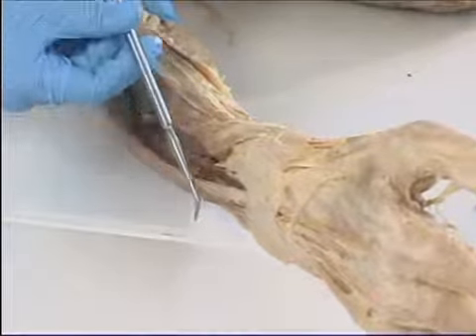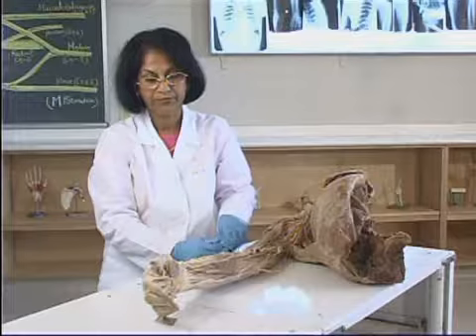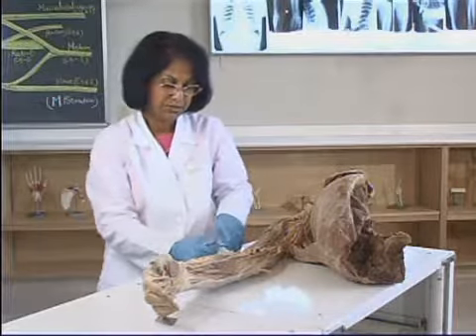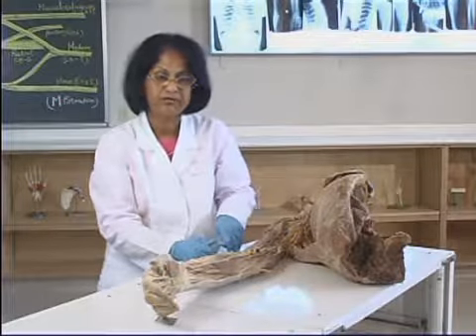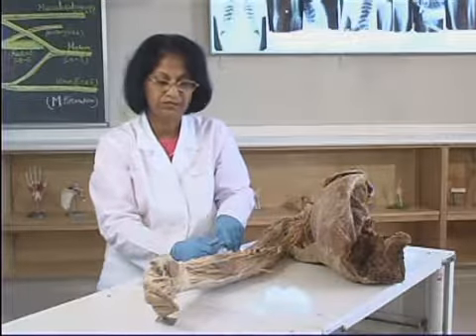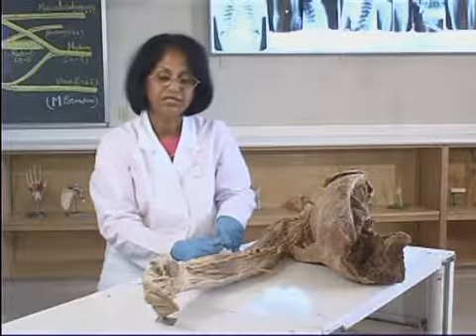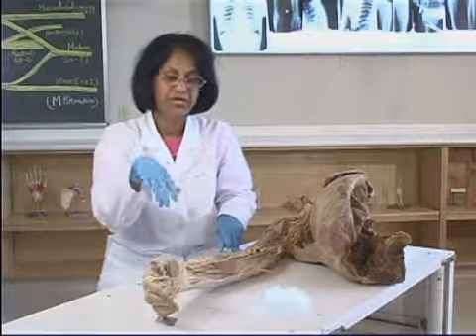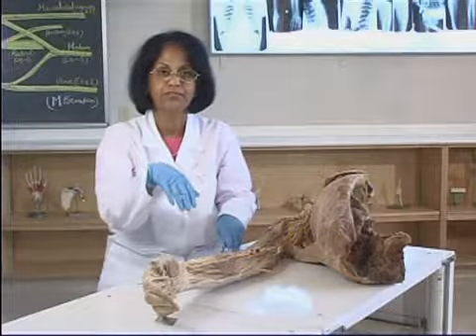Upper Limb V4_Dissection_Gita Sinha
Scrub Suites:

Sethoscope:
Limb V2Q_Dissection_Gita Sinha